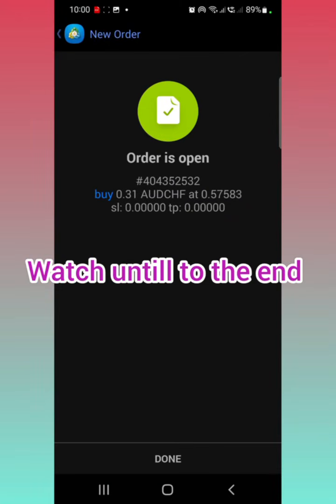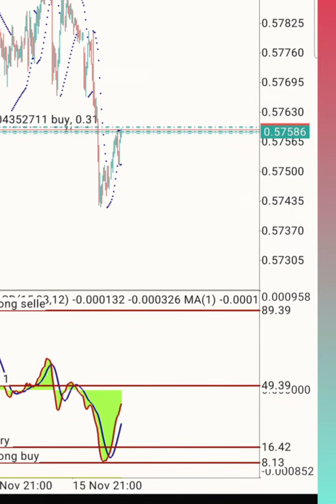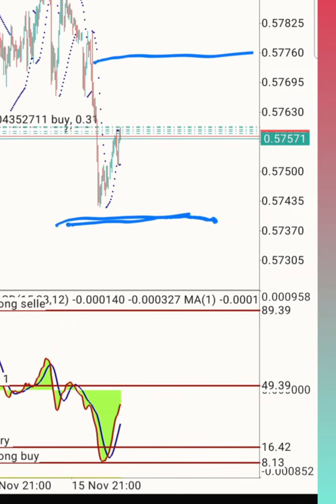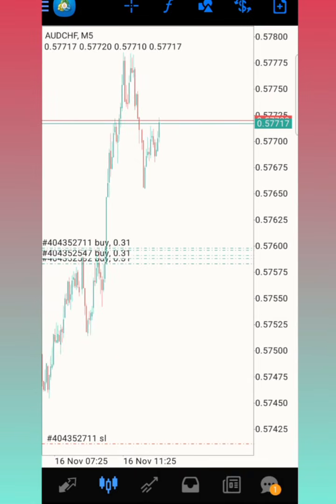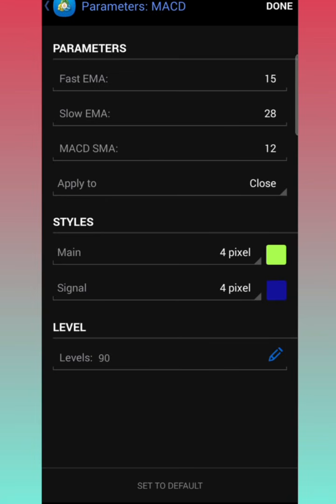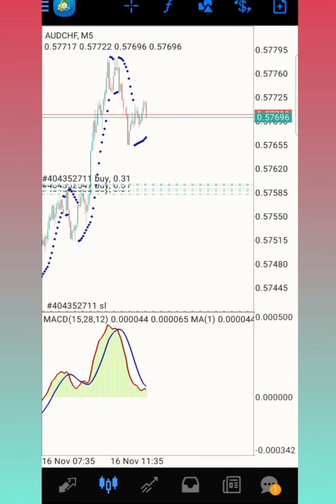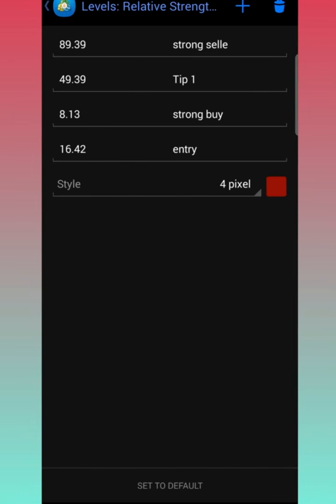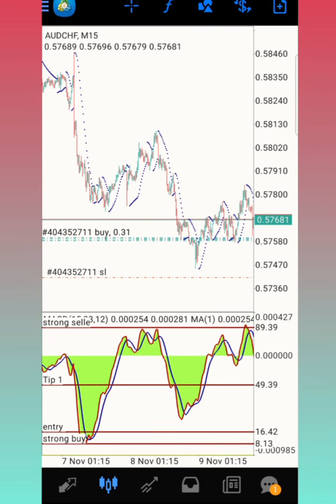98% FREE FOREX MOBILE STRATEGY FUll SETTINGS YOU EVER NEED